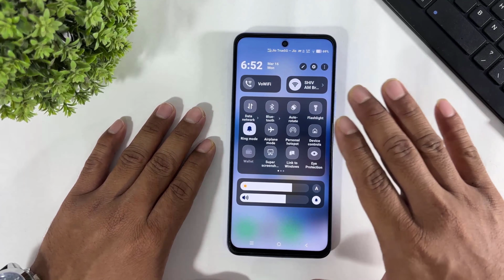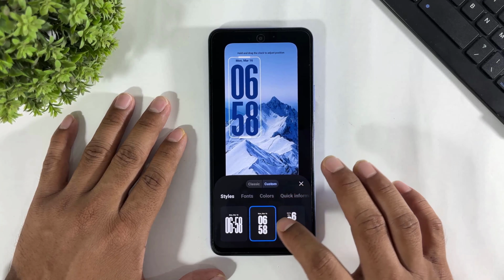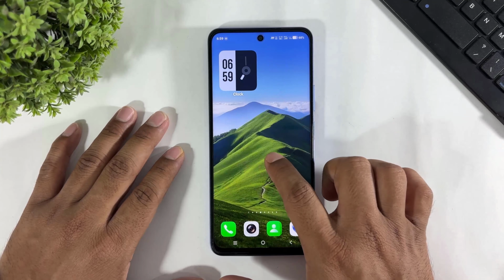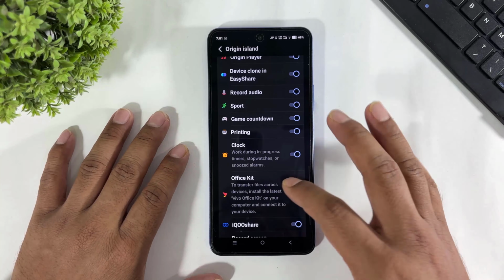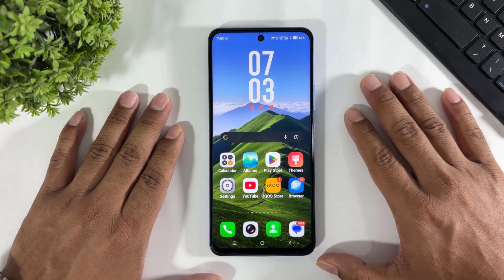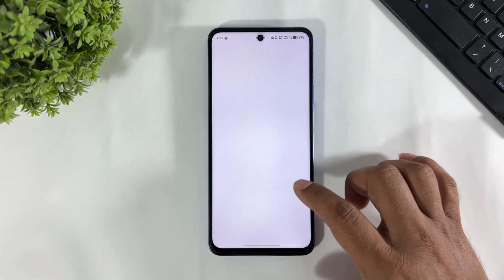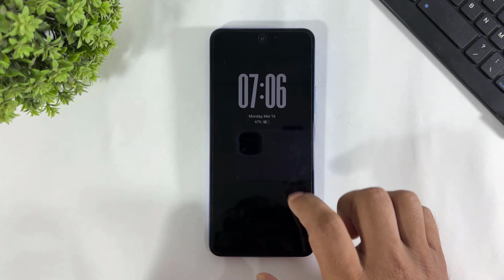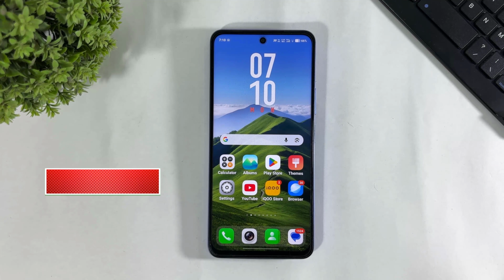Origin OS 6 Update All New Features In iQOO & VIVO | Origin OS 6 20+ New Features | Android 16